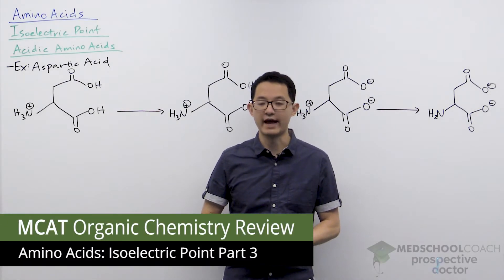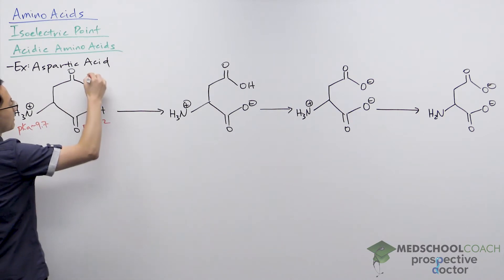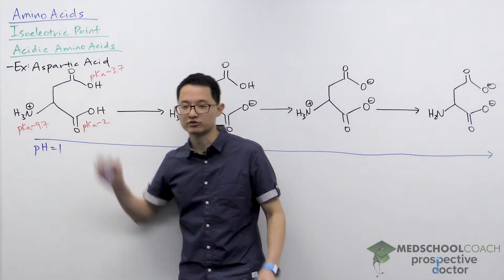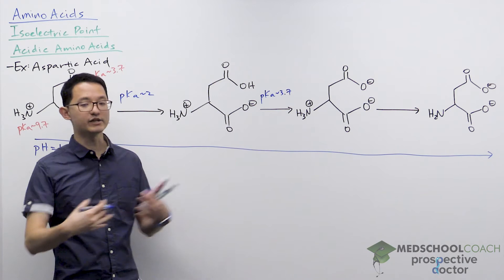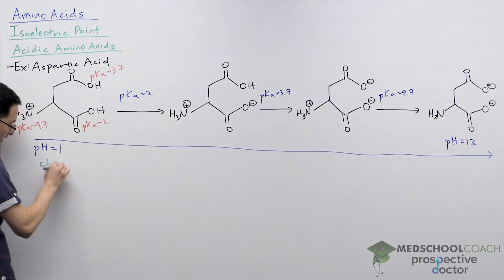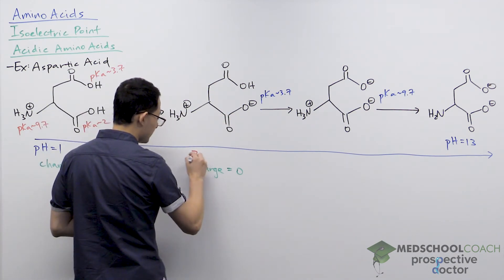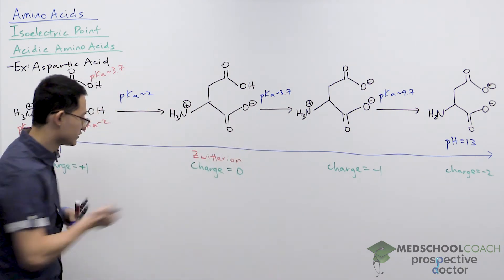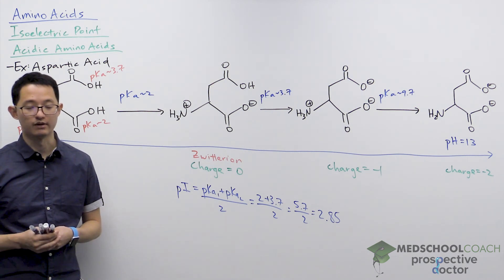Isoelectric Point of Amino Acids, Part 3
Need help preparing for the Organic Chemistry section of the MCAT? MedSchoolCoach expert, Ken Tao, will teach you Part 3 about isoelectric point of amino acids. Watch this video to get all the MCAT study tips you need to do well on this section of the exam!

Acidic Amino Acids

There are two acidic amino acids, aspartic acid and glutamic acid. They are structurally extremely similar since they differ only by one carbon and the minor differences in inductive moments created by this. We will be demonstrating how to determine the isoelectric point of aspartic acid. You can see here that we now have three acidic groups, the carboxylic acid group, the amino group, as well as the side chain of aspartic acid.

Aspartic acid has three functional groups: Two carboxylic acids and one amine. The pKa of the carboxylic acid terminus is ~2. The amino group of aspartic acid has a pKa of ~9.7. And the side chain of aspartic acid has a pKa of ~3.7. Once again, we will start with a situation in which all functional groups are protonated and observe changes in the molecule as the chemical environment becomes increasingly more basic.

The terminal carboxylic acid will be deprotonated first. Once we exceed a pKa of2, the carboxylate form will predominate. Next, the side chain will be deprotonated. It has a pKa of around 3.7, so once the pH exceeds 3.7, the deprotonated form of the side chain will be the predominant one. And finally, once the pH exceeds 9.7, more instances of our amino group will be in their neutral (deprotonated) form rather than their conjugate acid form.

From these various protonation states, lets identify the zwitterion. Looking at our starting molecule on the left, we can see that our acidic groups are neutral, our basic group has a charge of +1. So the first molecule has a charge of +1.

We can then take a look at our second molecule, which has a carboxylate with a -1 charge, an amino group with a +1 charge, and a side chain which is neutral, for a net charge of 0. Since this molecule has both positive and negative charges and a net charge of zero, this our zwitterion. Finally, the fully deprotonated form has a net charge of -2.

Now that we’ve identified our zwitterion, we can calculate our isoelectric point by taking the flanking pKa values, in this case, 2 and 3.7. See equation 1 for the result of this calculation. You may notice that the isoelectric point of aspartic acid is significantly lower than that for our polar and non-polar amino acids.

MEDSCHOOLCOACH